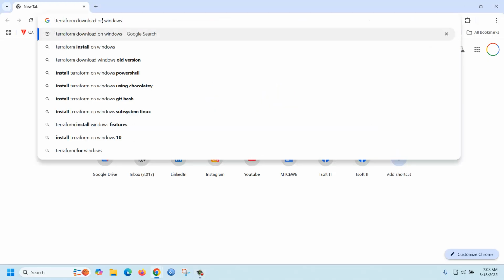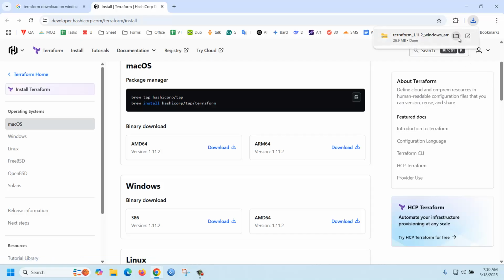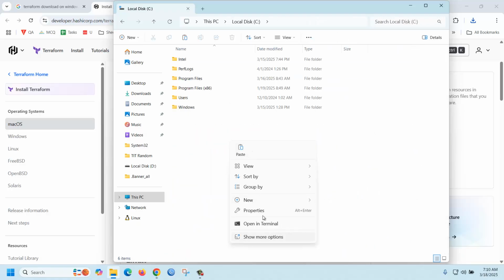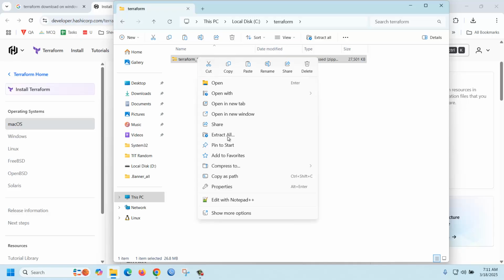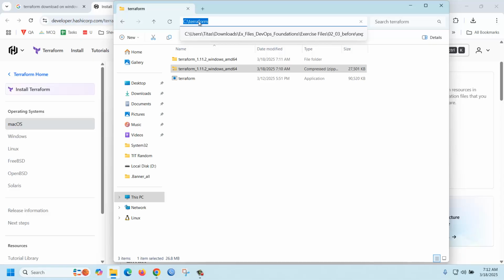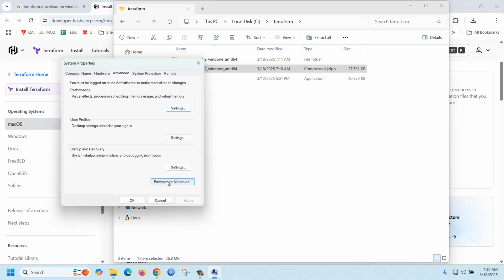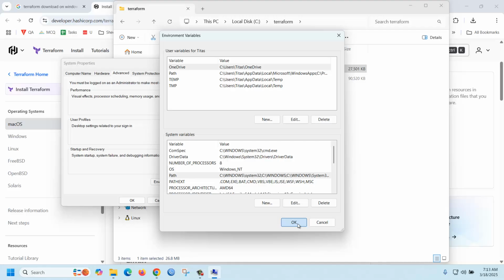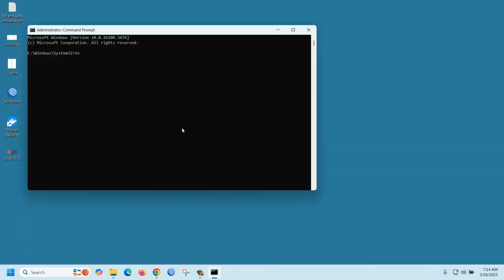How to Download and Install Terraform on Windows | Step-by-Step Guide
Learn how to download and install Terraform on Windows in this step-by-step tutorial. Terraform is an Infrastructure as Code (IaC) tool that simplifies cloud infrastructure deployment. Whether you're a beginner or an experienced DevOps engineer, this guide will help you quickly set up Terraform on your Windows system. Watch now and start automating your cloud infrastructure today!

🔹 Topics Covered:
✔️ What is Terraform?
✔️ How to download Terraform on Windows
✔️ How to install Terraform and set up environment variables
✔️ Verify Terraform installation